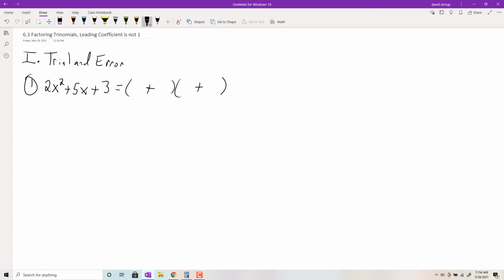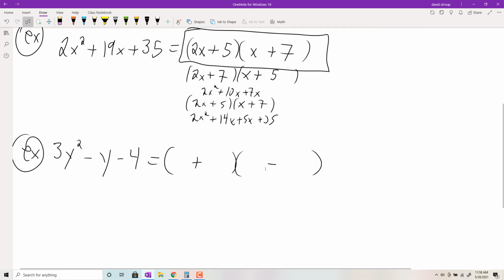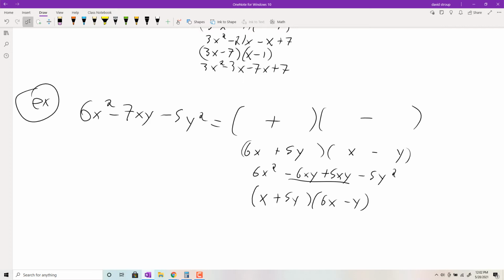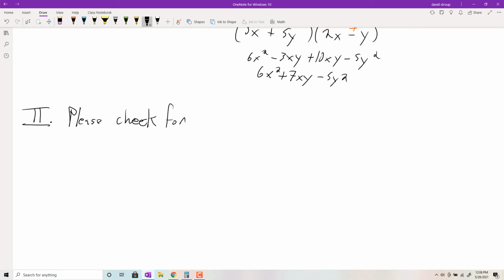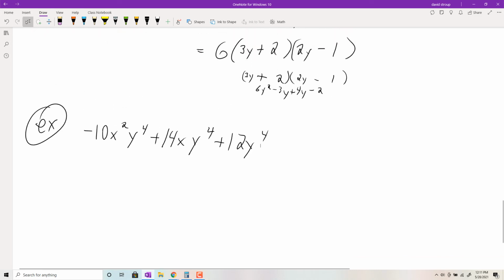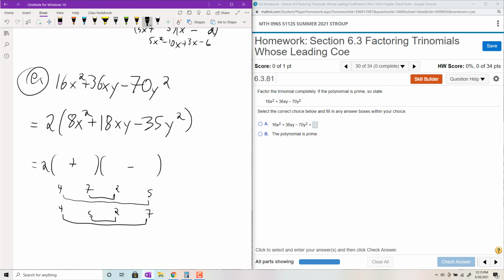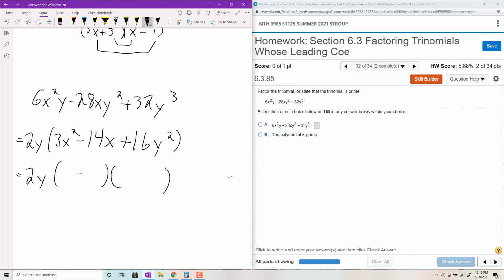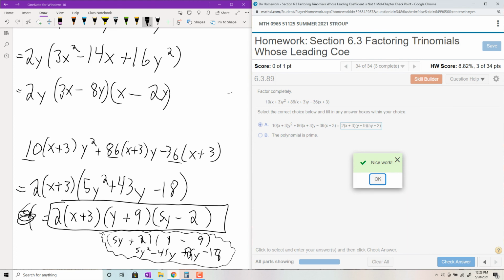6.3 MTH 0965